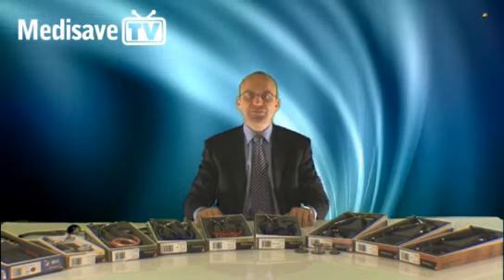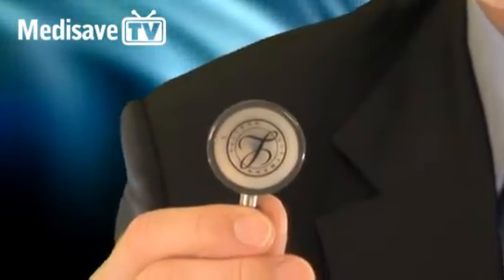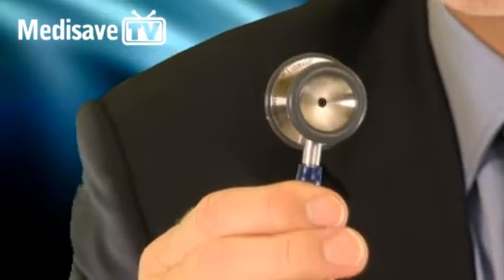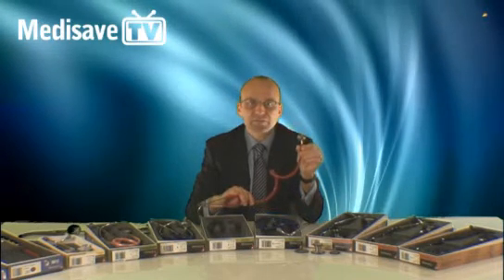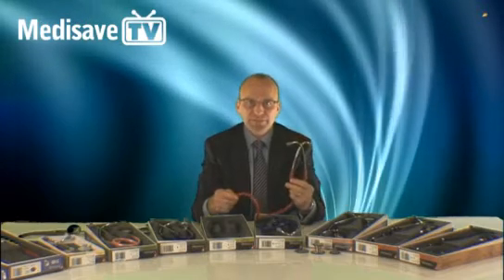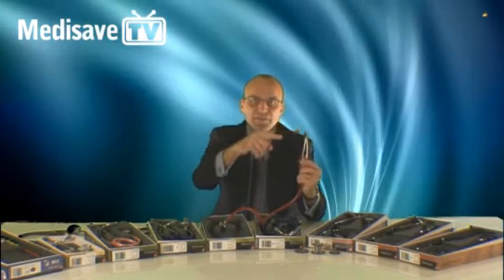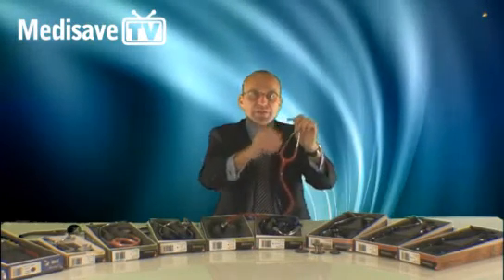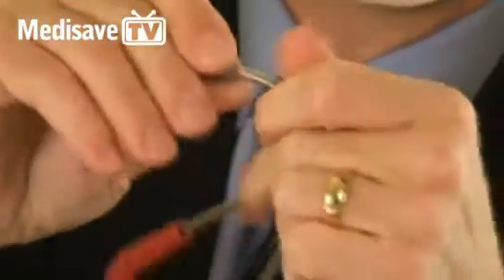3M Infant and Paediatric Stethoscopes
An overview of the 3M Infant and Paediatric Stethoscopes